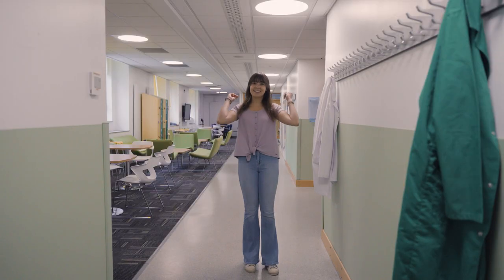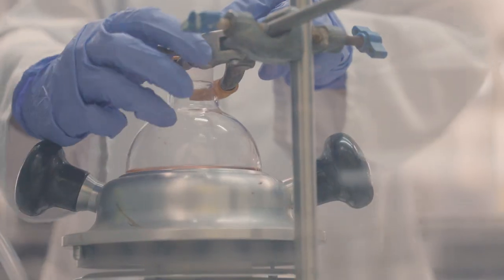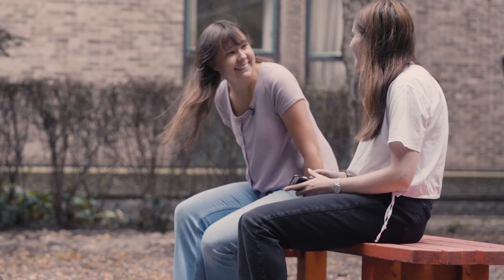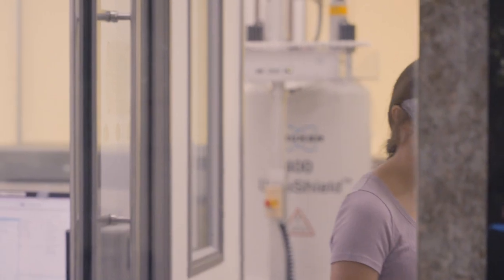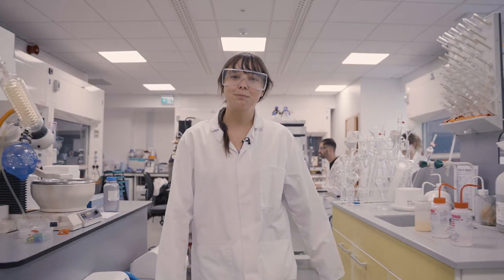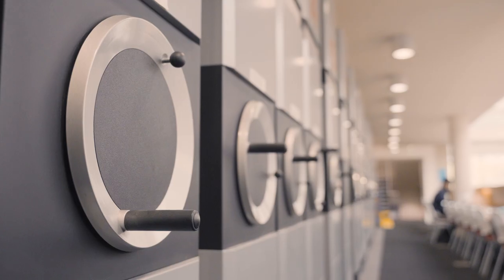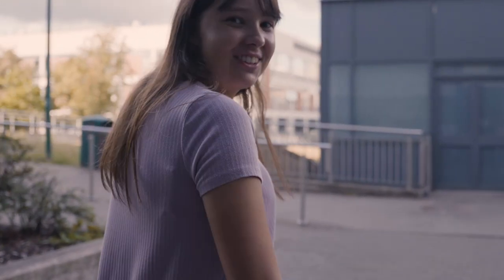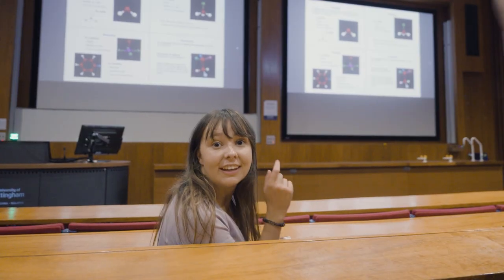Chemistry Facilities: A Student's Guide | University of Nottingham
Chemistry student Harriet shows us around the School of Chemistry and gives us a sneak peek into the studying spaces at George Green Library.